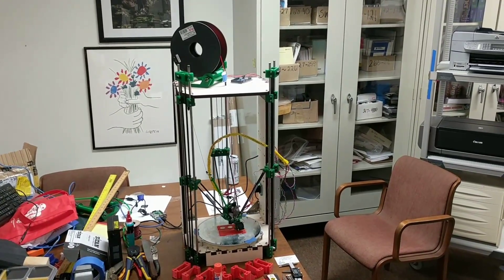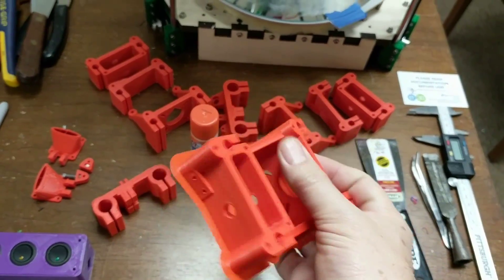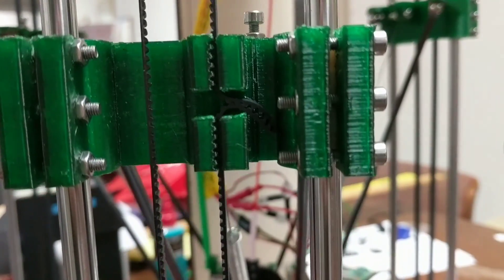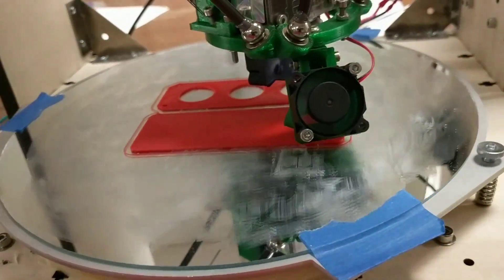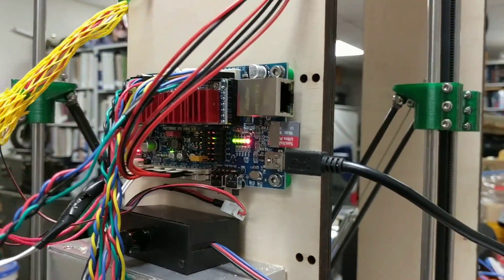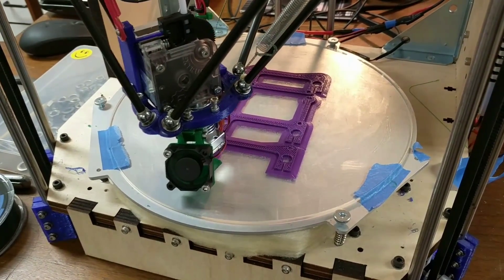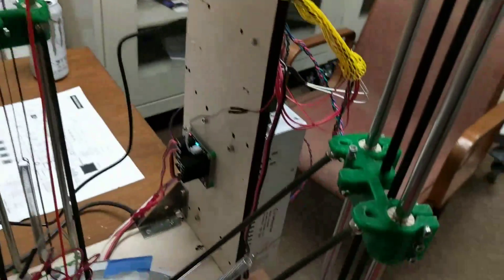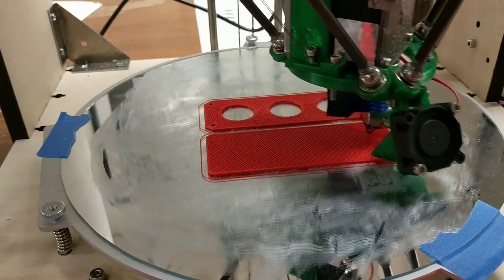Woodstock Delta Printer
3D printer made from laser cut "Woodstock" panels and 3D printed parts. Based on Johann Roscholl's Rostock Delta Printer.